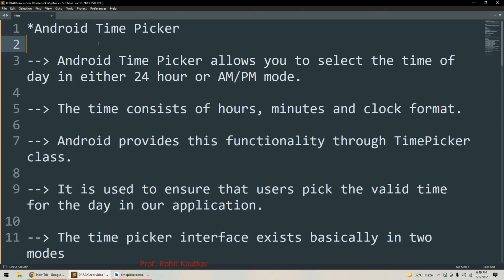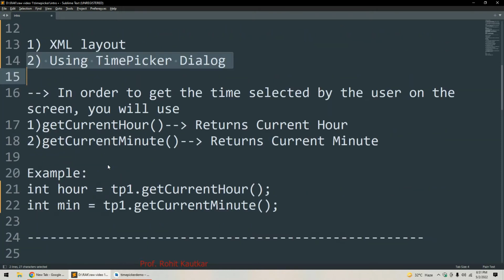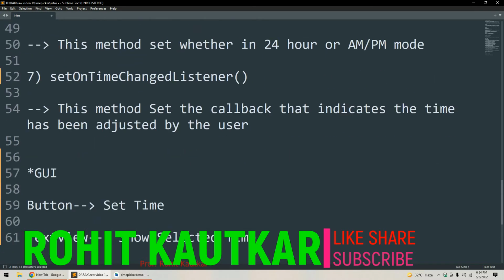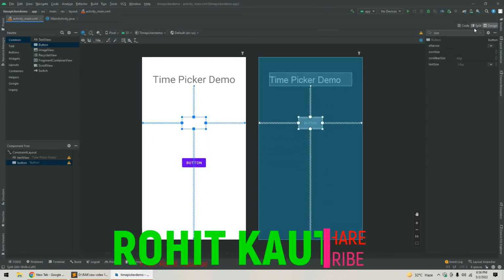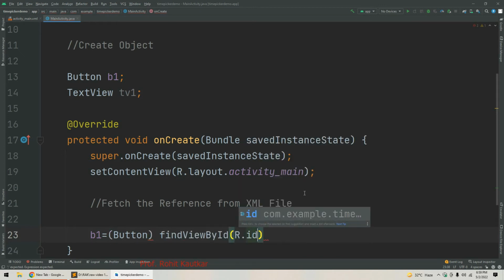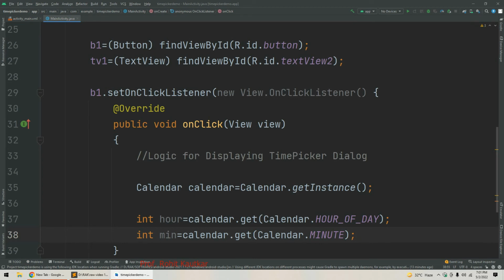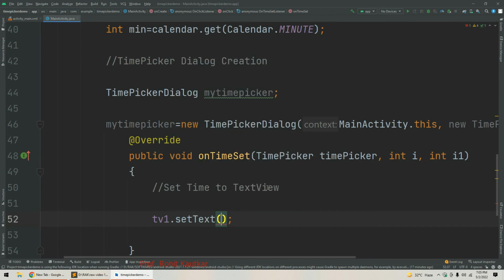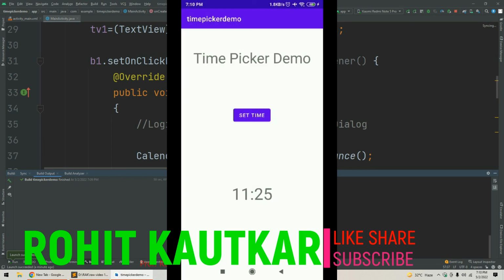Time Picker Dialog in Android | Android TimePicker | Time Picker Dialog on Button Click in Android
Time Picker Dialog in Android | Android TimePicker
| Time Picker Dialog on Button Click in Android

Hello Frineds, in this video we are going to learn about Android timepicker. Android TimePicker widget is used to select date. It allows you to select time by hour and minute. You cannot select time by seconds.

Android TimePicker Example
Android TimePicker with Examples
TimePicker Tutorial With Example In Android Studio
Pop Up Time Picker Android Studio Tutorial
Time Picker Dialog in Android

How can I use TimePicker in android?
What is TimePicker dialog in android?
Which method checks current mode of TimePicker?
What are the two formats of TimePicker How do you set them?
TimePicker Dialog from clicking EditText

time picker in android programmatically
custom time picker in android
time picker spinner android
android timepicker style
write an xml timepicker tag with all its attributes in android
time picker android github
start time and end time picker in android
time picker 24 hour format android
TimePickerDialog

android timepicker style
android timepicker style
android timepicker example 12 hour format
timepicker android studio example
timepicker dialog android example
material timepicker android example
timepicker with seconds android example
android edittext timepicker example
timepicker android kotlin example
android dialogfragment timepicker example
android timepicker 24 hour format
how to get time from timepicker in android
android timepickerdialog tutorial
timepickerdialog theme android
timepicker android
custom time picker dialog in android example
android timepicker style
timepickerdialog set min time android
android timepickerdialog tutorial
timepickerdialog theme android
timepicker android
android timepicker style
android timepickerdialog example
android timepickerdialog 12 hour format
android timepickerdialog set minimum time
android timepickerdialog spinner
android timepickerdialog set max time
android timepickerdialog change color
android timepickerdialog theme
android timepickerdialog 24 hour example
android timepickerdialog set minute interval
xamarin android timepickerdialog
android custom timepickerdialog
android studio timepickerdialog
android kotlin timepickerdialog
android studio timepickerdialog example
How to Implement Time Picker Dialog in Android Studio
android studio
time picker
time picker in android studio
android time picker
android studio tutorial
timepicker in android
how to open date picker dialog in android studio
how to create datepicker in android
how to use time picker in android studio
how to implement timepickerdialog in android studio
how to use time picker
how to get time in android studio
android apps programming
android development
android studio
android studio tutorial
android tutorial
apps
apps programming
beginners
java
tutorial
android timepicker
android timepickerdialog
android timepicker tutorial
android timepickerdialog example
android timepicker 12 hour format
android timepickerdialog 24 hour format
android time picker
android time picker dialog
android time picker example
android time picker tutorial
coding